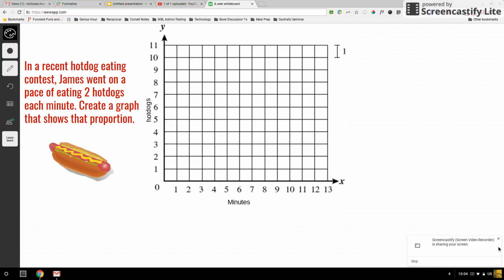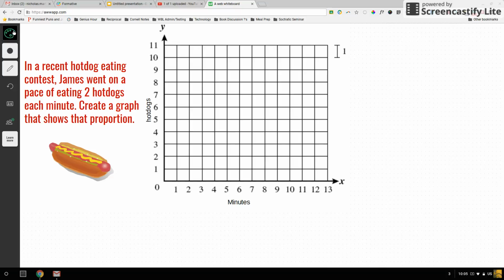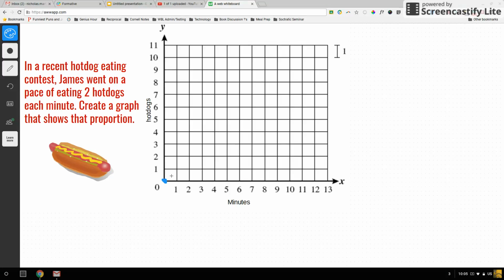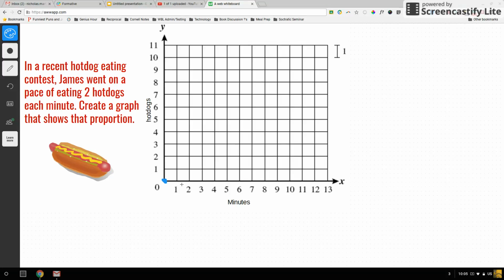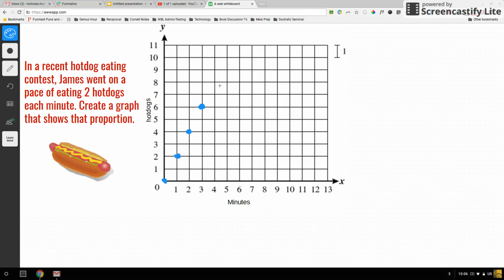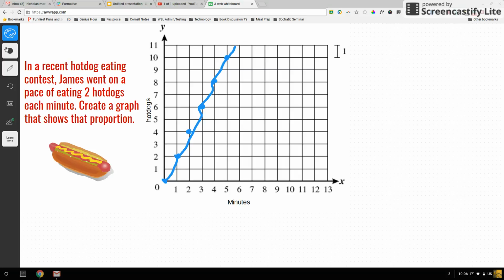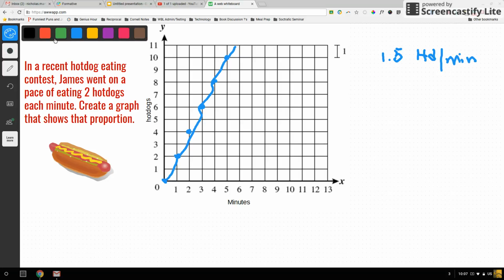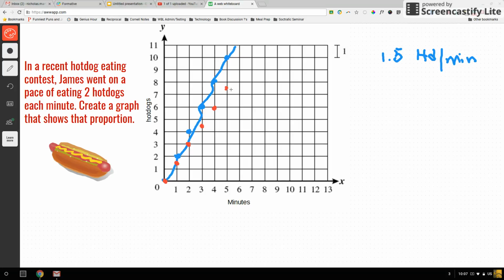Graphing Unit Rates